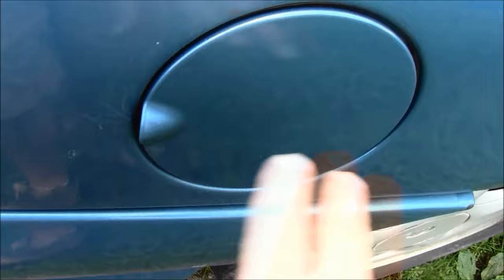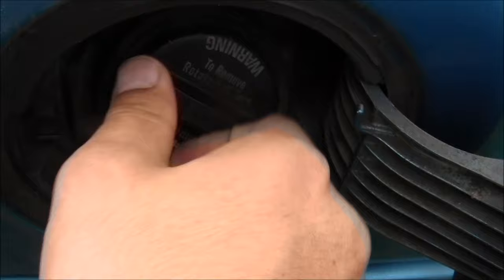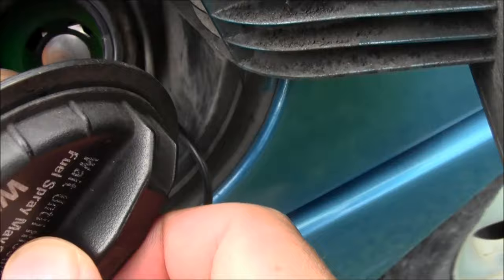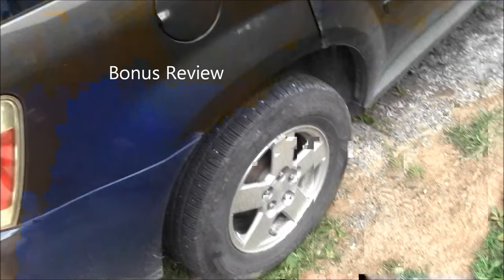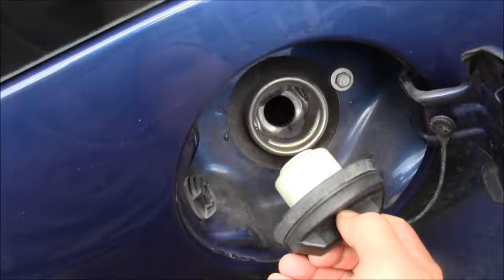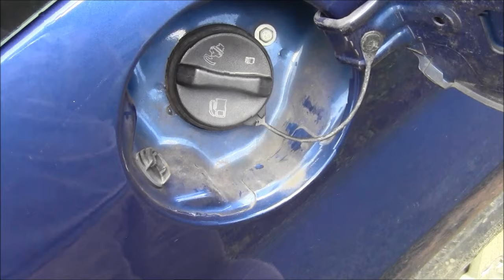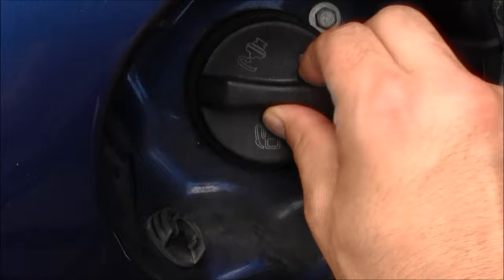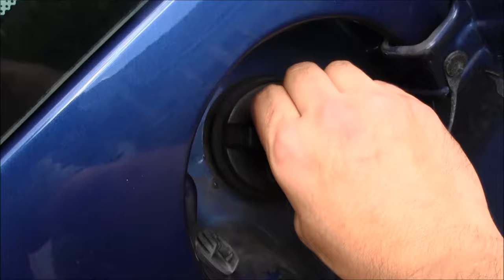How to Equalize Pressure in a Vehicle's Fuel Tank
Do you have to reduce or neutralize pressure in the fuel system of a vehicle?
Look no further, in this video, I show how to do that.